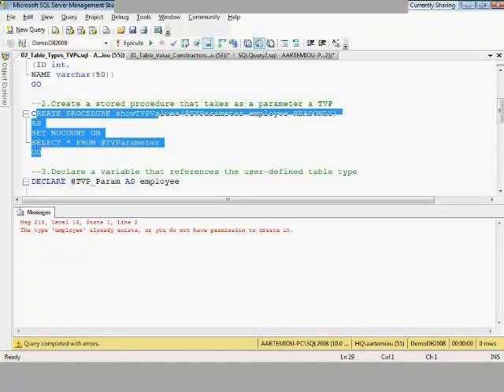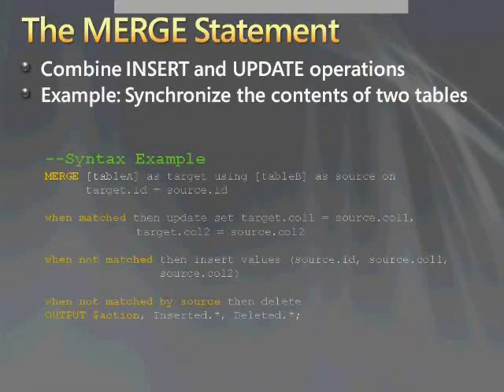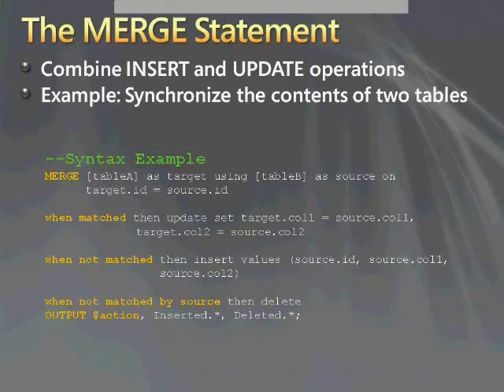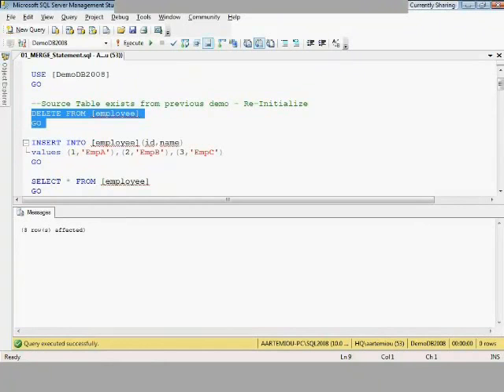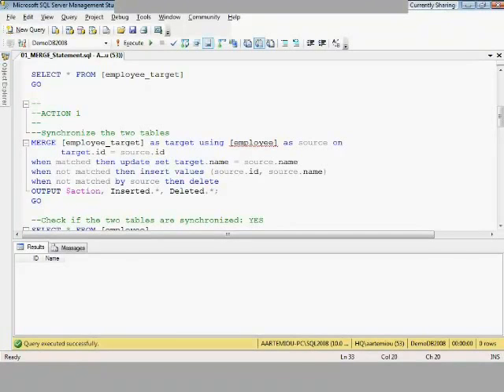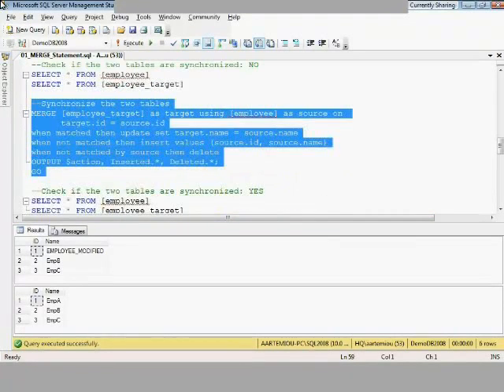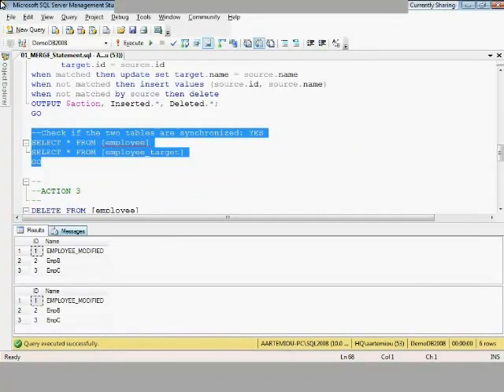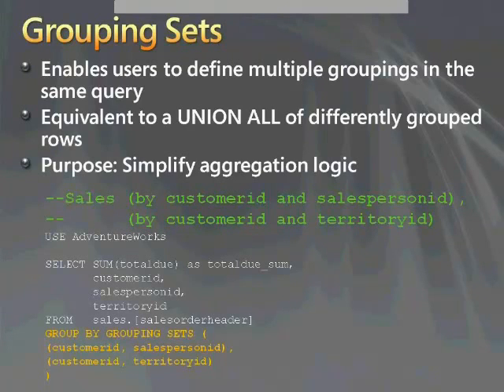SQL Server 2008 T-SQL Enhancements - Part 3/6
Learn what's new in SQL Server 2019!

One of the things that inspires me the most in SQL Server, is the continuous enhancement of its programmability features like Data Access (Entity Framework and Data Services support), Visual Studio Integration, LINQ, Sync Framework, Project "Velocity" and of course, T-SQL Enhancements!

This webcast discusses the following features:
-Variables Declaration and Initialization
-Compound Assignment Operators
-Large UDTs
-DATE, TIME, DATETIME2
-New & Enhanced Functions supporting DATETIME2 Precision
-Table Value Constructors (Row Constructors)
-Table Types and Table-Valued Parameters (TVPs)
-The MERGE Statement
-Grouping Sets
-Object Dependencies
-HIERARCHYID Data Type
-DDL Trigger Enhancements
-Collation Alignment with Windows